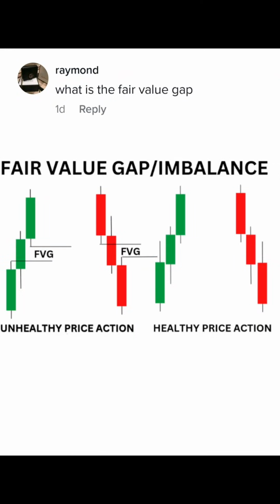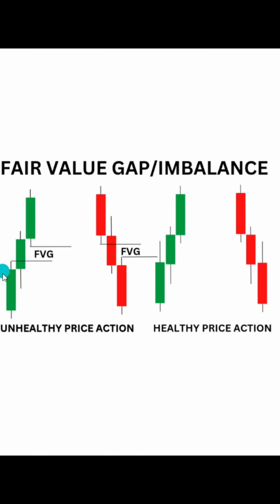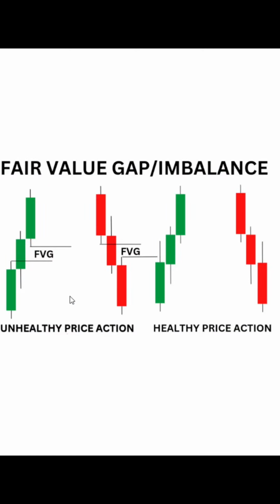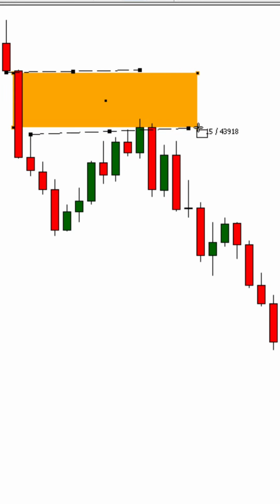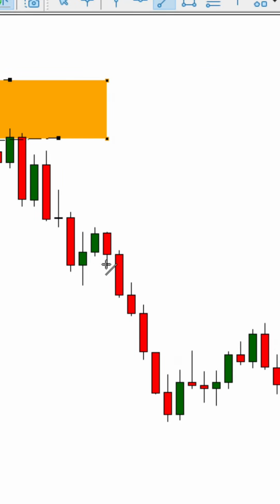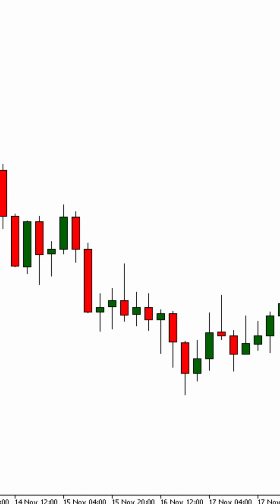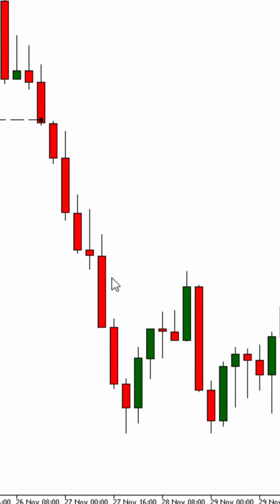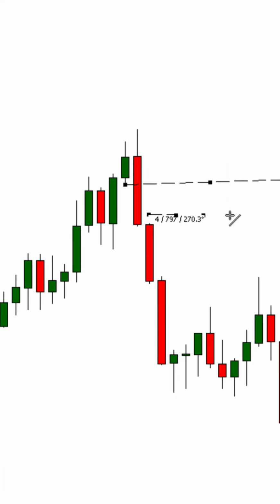Fair Value Gap Simplified SMC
This video will show you how to identify Fair Value Gaps. You will be shown an example and how to use this method to identify buy and sell opportunities on the charts.

1. Price Delivery Algorithm - Smart Money Concept For Crypto Trading (Lesson 1)

▼ ▽ ABOUT ME
Hi There!